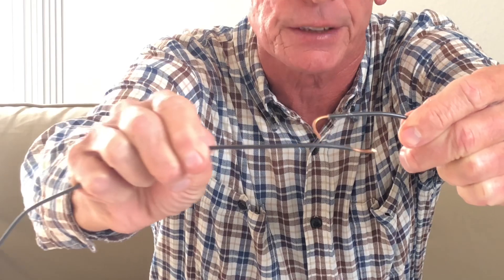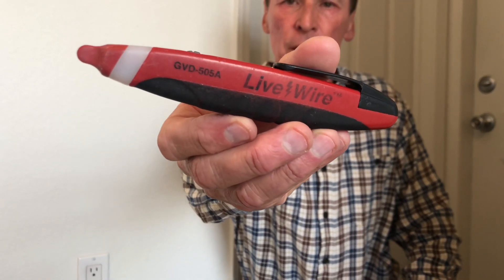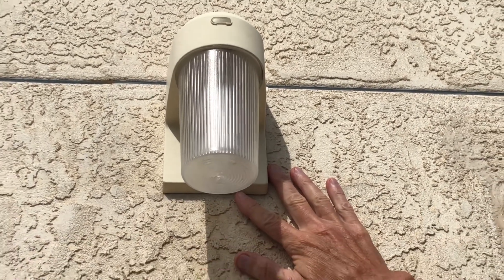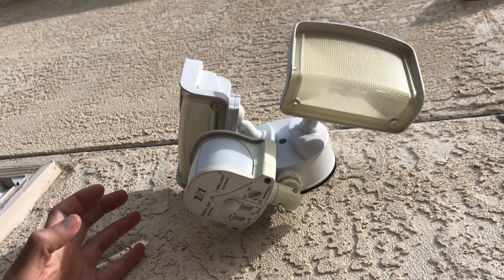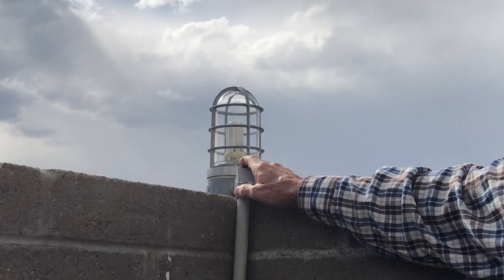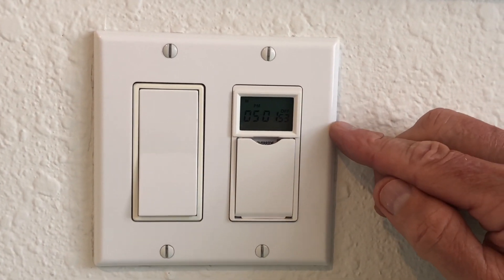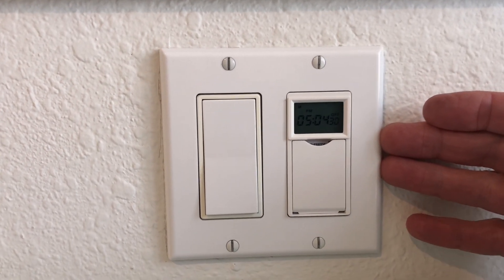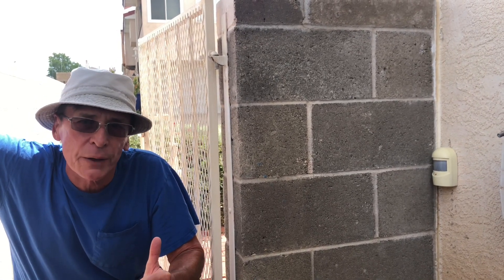Protect your home with exterior and interior lighting & other strategies.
Simple, inexpensive and easy DIY strategies help secure your home against burglars and break-ins.  It is an unfortunate truth that you do not have to make your home a fortress, you just need to make it less attractive to burglars than your neighbor’s.  Using exterior lighting that turns on automatically, and using interior lighting with timers can create the impression that your home is occupied, even if you are traveling.  Day/night sensors and wall light timers are an inexpensive DIY solution that help to protect your home.